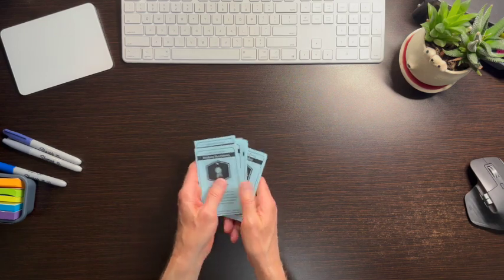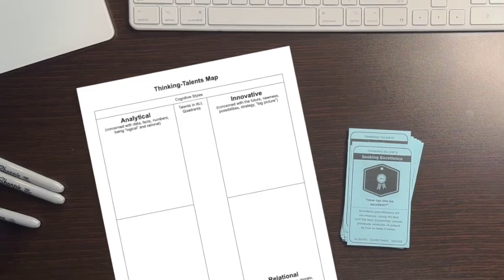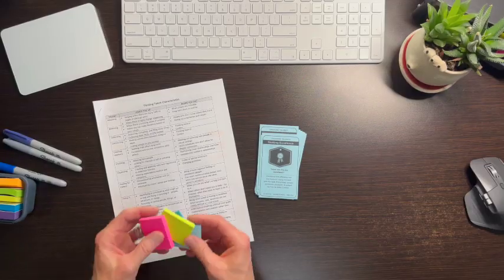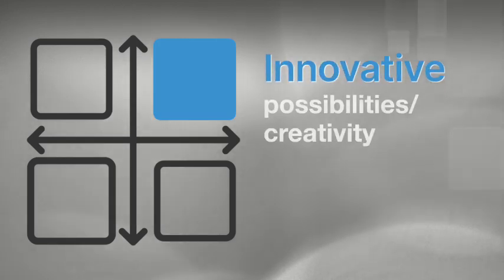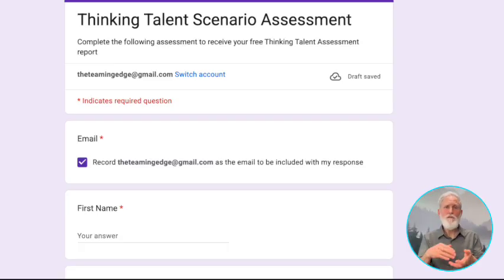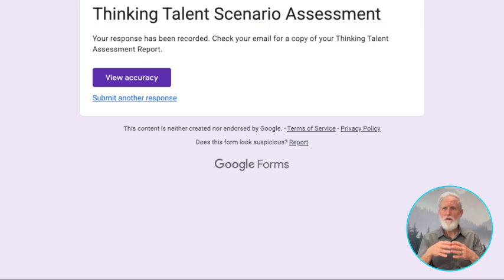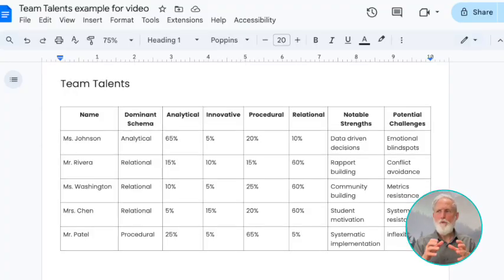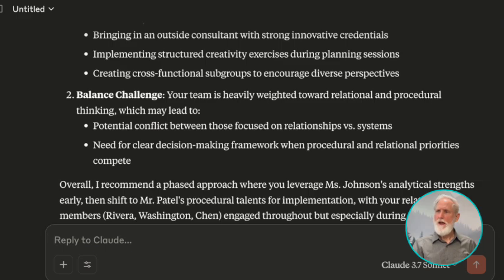Team Strengths Mapping for Teacher Teams (Thinking Talents)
DigTeam Thinking Talents Protocol: Transform Team Collaboration by Mapping Cognitive Strengths | K-12 Leadership

Ever wonder why talented teams sometimes struggle to click? Discover the Thinking Talents Protocol: a visual framework that reveals team cognitive patterns and transforms collaboration.
Plus: free digital alternative!

What You'll Learn:
Transform your team's effectiveness with this proven 30-40 minute protocol from "Collaborative Intelligence" by Markova & McArthur.

⏰ Timestamps:
00:00 Introduction
00:59 Overview
02:51 Process
06:42 Challenges
07:09 Drivers & shadows
08:11 Modifications
10:31 Digital intelligence
12:41 Summary

🎯 Key Benefits:
Reveals individual thinking talents and preferences
Exposes team blind spots and cognitive gaps
Improves task alignment based on natural strengths
Creates common language for better communication

📋 What's Included:
✓ Step-by-step protocol walkthrough
✓ Materials list and setup tips
✓ Team analysis framework (4 thinking schemas)
✓ Common challenges and solutions
✓ FREE online assessment alternative
✓ AI-enhanced team optimization strategies

🔑 Perfect For:
Teacher leaders building collaborative teams
Instructional coaches developing educator capacity
School administrators improving team dynamics
District leaders fostering effective collaboration

💡 Pro Tips:
Print cards on different colored paper to keep sets organized.
Use chart paper for large, visible team maps.
Focus on what energizes team members, not just what they're good at.

📖 FURTHER LEARNING (for books):
Collaborative Intelligence: Thinking with people who think differently

👍 LIKE if this protocol could help your team
📢 SHARE with fellow educators who lead teams

About The Teaming Edge:
Empowering K-12 educators to build capacity for comprehensive team leadership, targeted coaching, and increased student achievement.